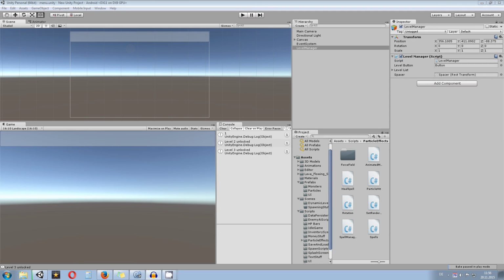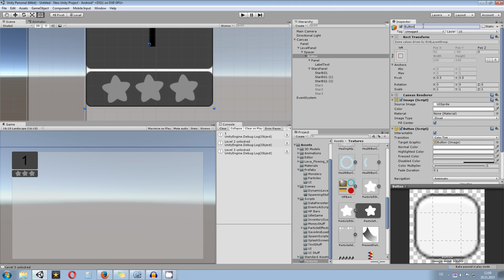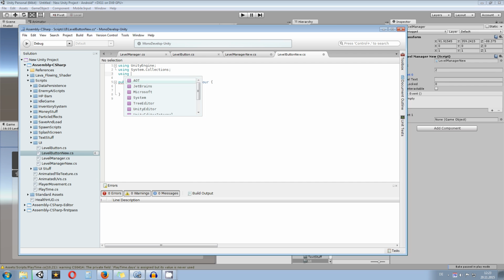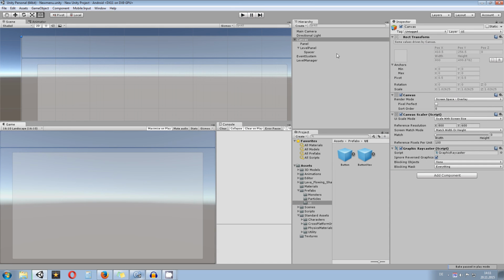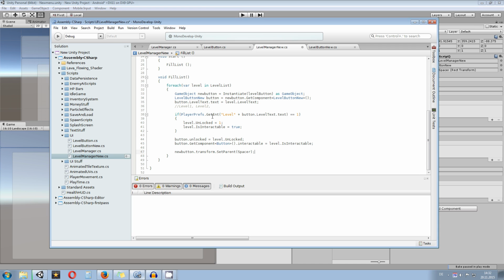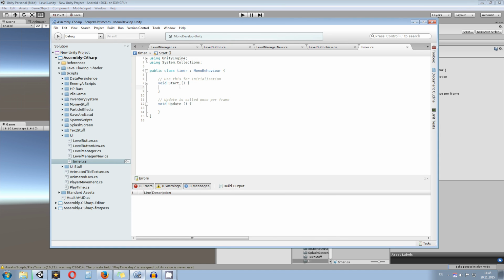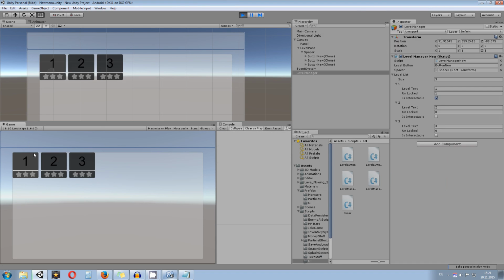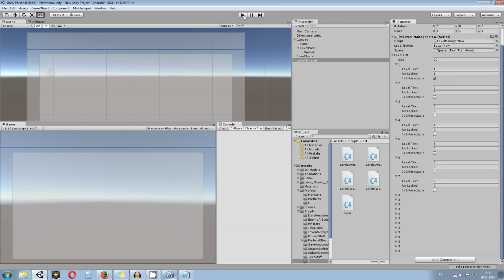Unity 5 Tutorial: Level Select & Unlock System C#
In this sadly longer tutorial i will show you how to create a level select and unlock system like in angry birds. It's semi-dynamic, but can easily made fully dynamic if you need that.

➤ Save time - Buy Scripts - only 5$
➤ Level Manager Plus - includes Worlds - only 15$

Video Content:
58:51 prepare unlocking the Levels
1:05:49 loading levels